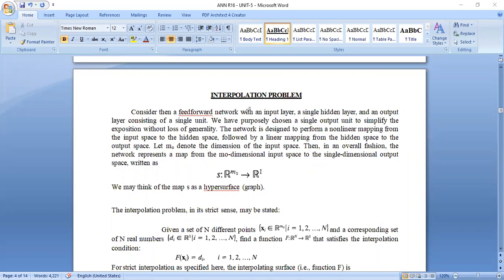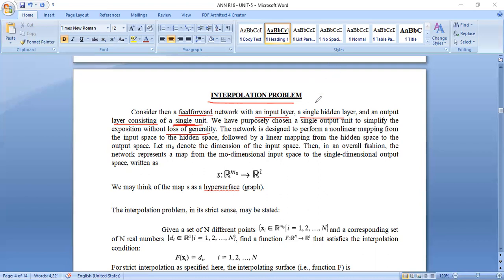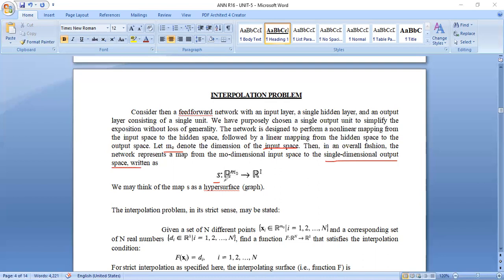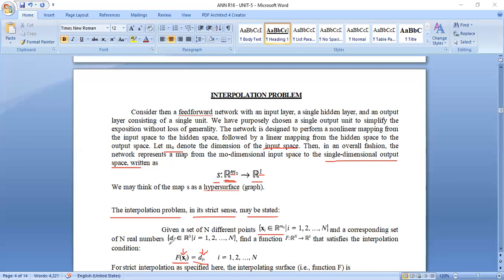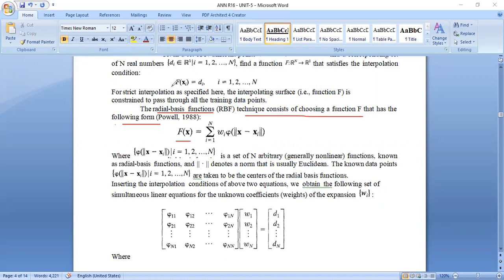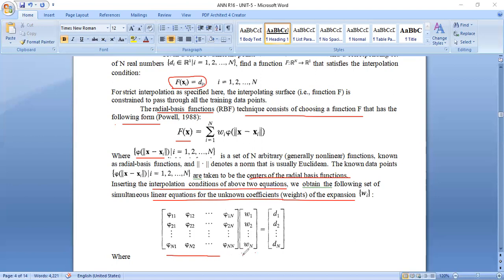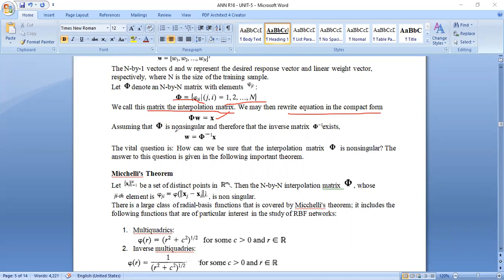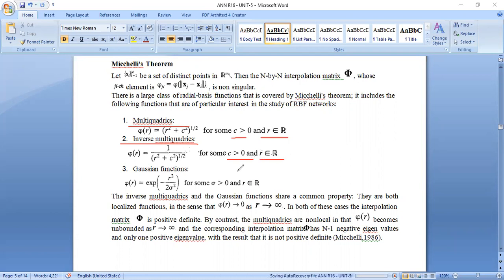JNTUK R16 IV CSE Sem 2 ANN Unit 5 Interpolation Problem LECT 33